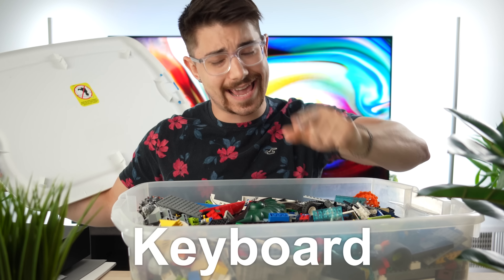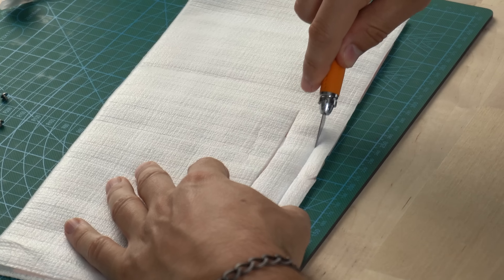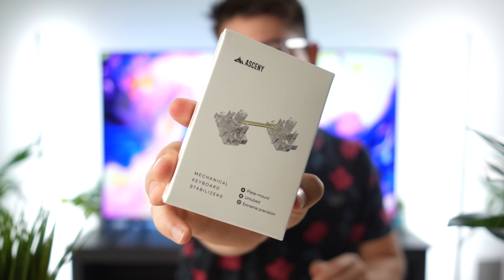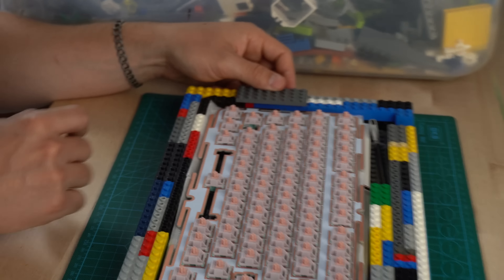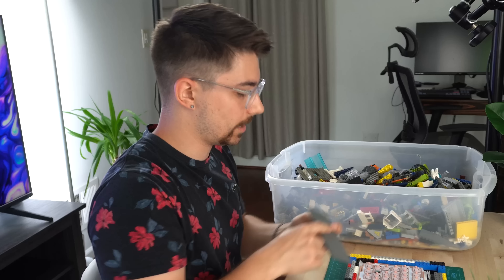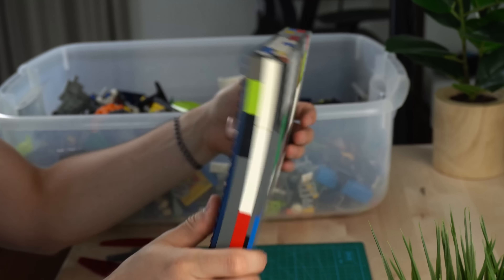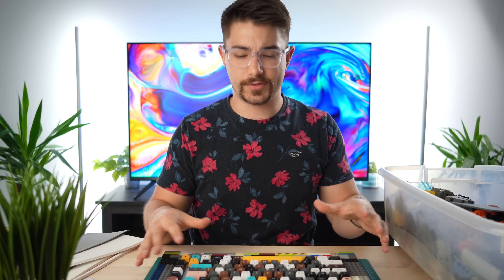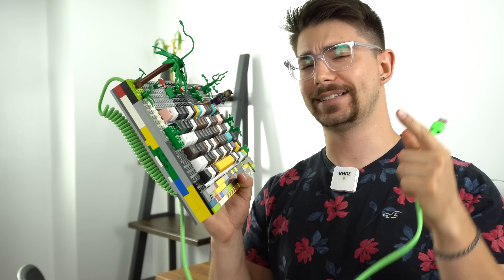I Built A Keyboard Out of LEGOS!!!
Today, I'm doing a video titled, I Built A Keyboard Out of LEGOS!!!.  Modding keyboards and building custom mechanical keyboards is fun, but what about building a custom mechanical keyboard out of LEGOS?! In this video, I build a custom mechanical keyboard entirely out of LEGOS.  I walk you through step-by-step on how you can make your own custom mechanical gaming keyboard out of LEGOS.  If you love LEGOS or mechanical keyboards, then you are going to love this video.  If you guys enjoyed this video, I Built A Keyboard Out of LEGOS!!!, drop a like below.  AND if you have any questions about the I Built A Keyboard Out of LEGOS!!!, leave them in the comment section.  This was Consumer Tech Review, and I'll see you guys later!

Timestamps:
0:00 Building A Lego Keyboard
13:50 Final Lego Keyboard Build & Sound Test